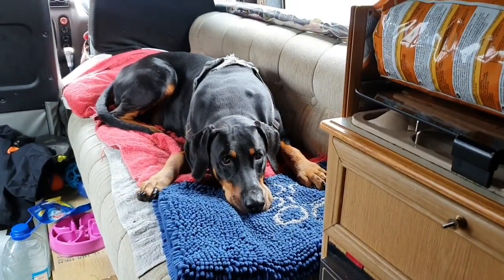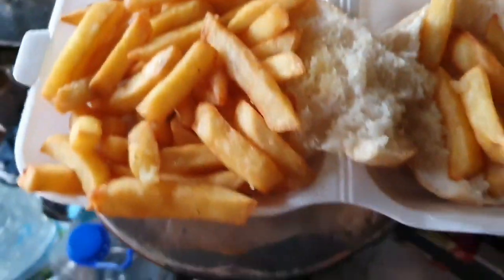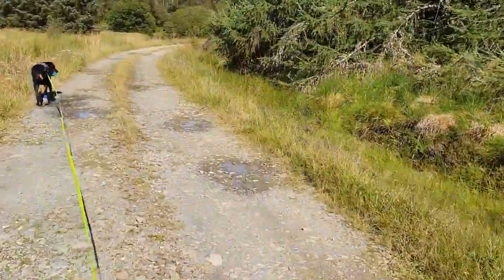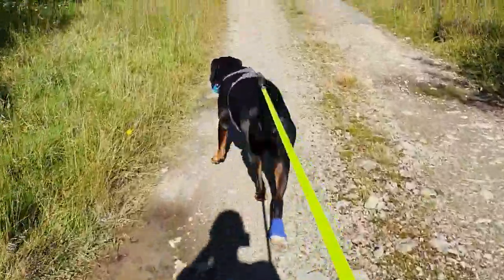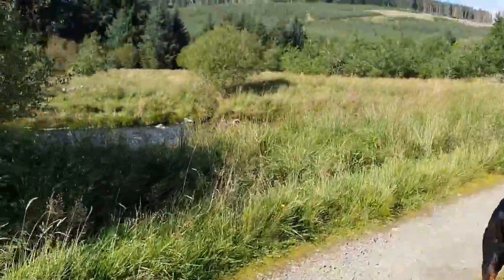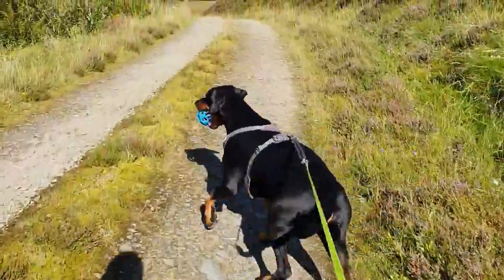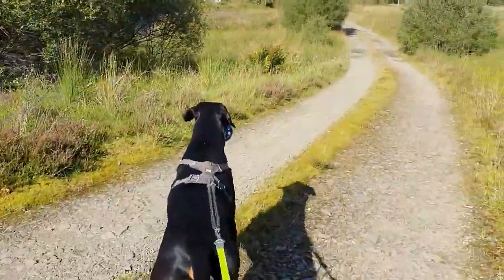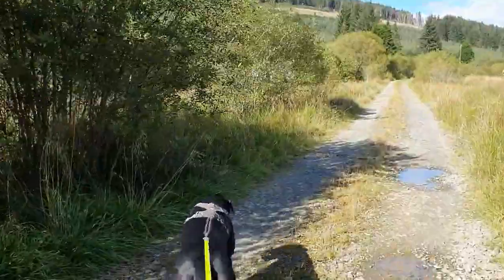More rioters from Seattle, and better shoes than expensive alternatives.